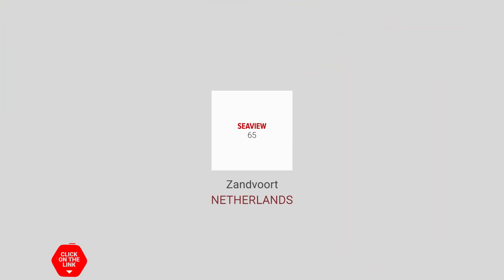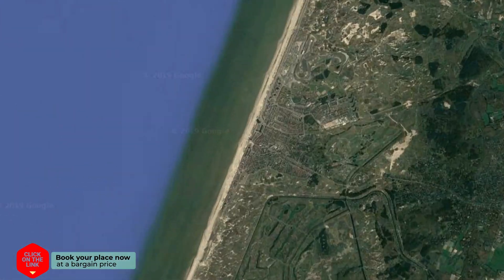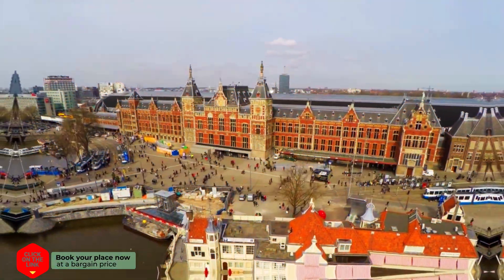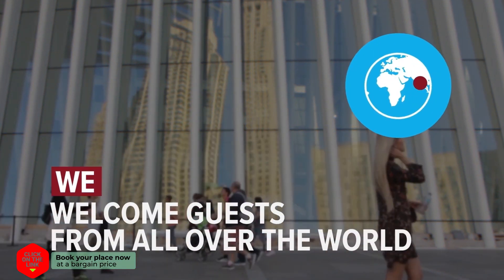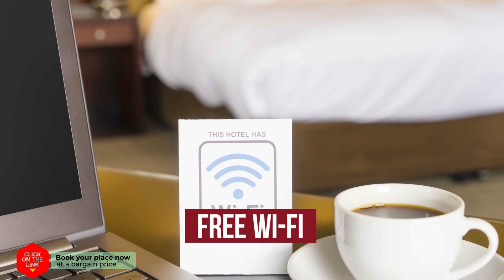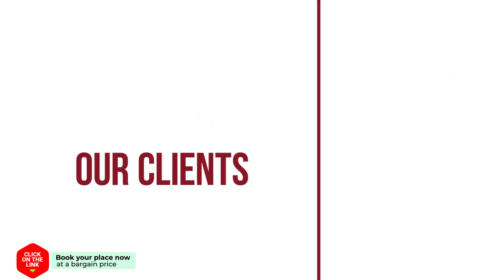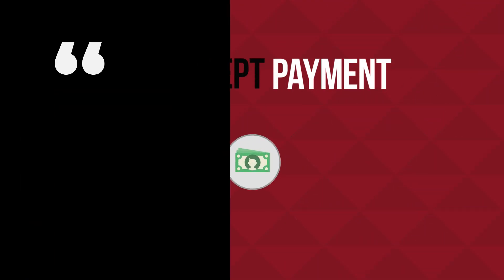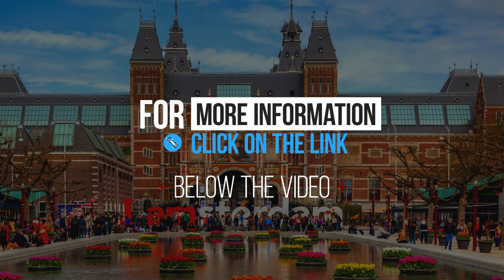Seaview 65 hotel review | Hotels in Zandvoort | Netherlands Hotels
Seaview 65 hotel video review. Hotels in Zandvoort, european 3 stars hotels.